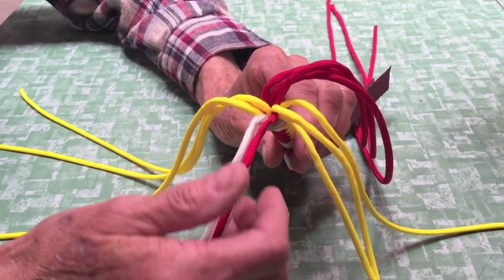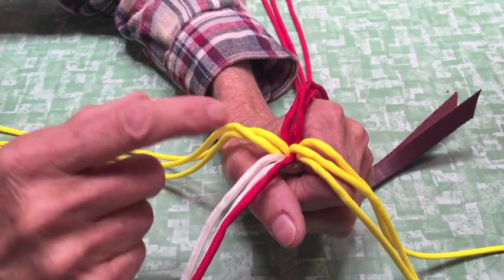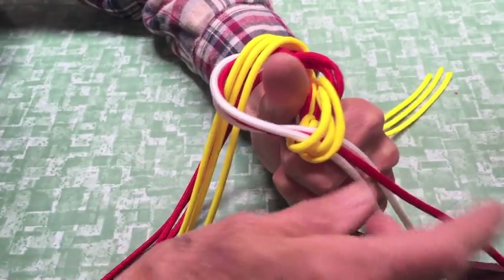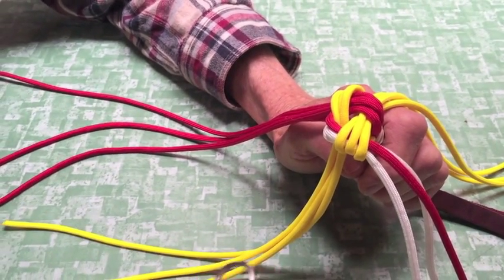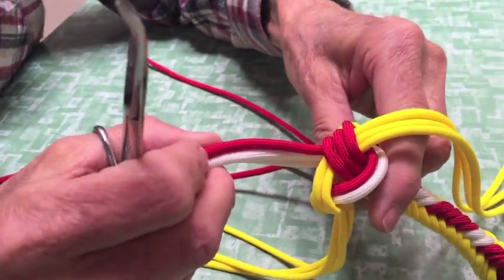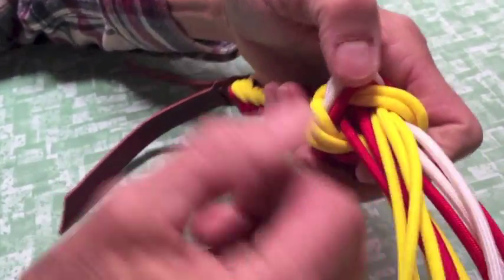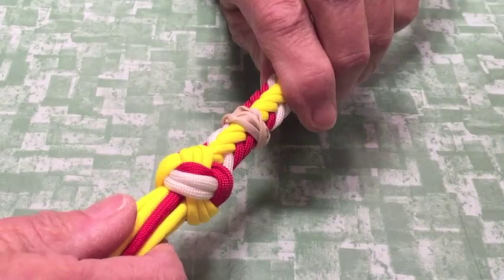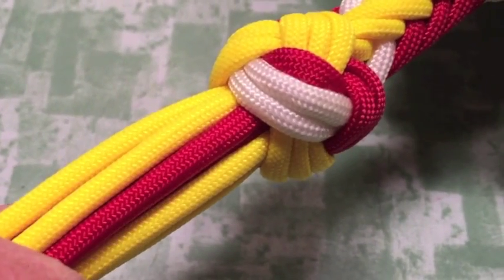How To Tie The Terminal Turk's Head Knot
Tie a simple and easy Terminal Turk's Head Knot with Rebecca Morgan-Albertson. This knot is commonly used on mecates and reins. For more instructions, kits, and supplies visit our YOUR HORSE. YOUR GEAR. YOUR WAY.